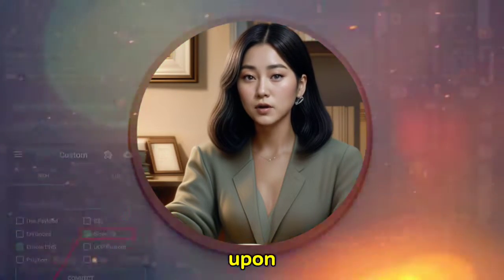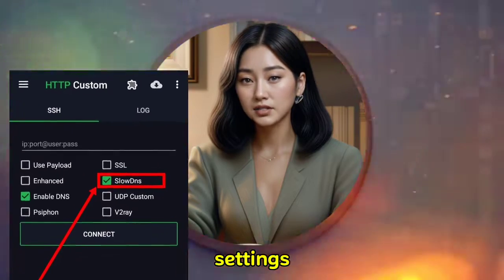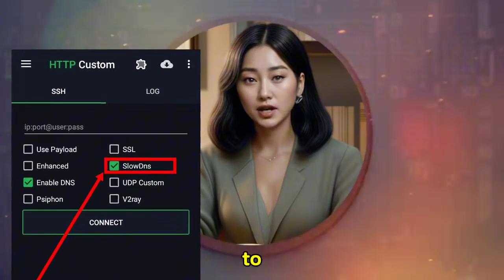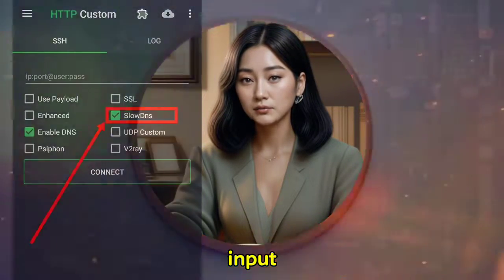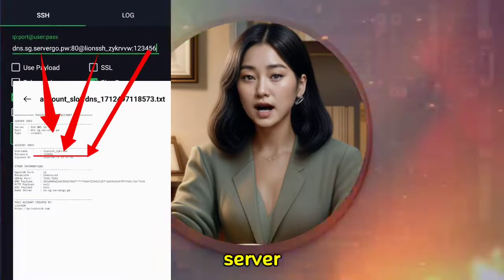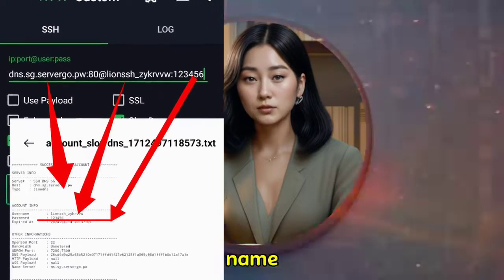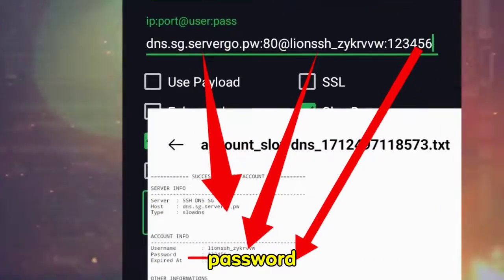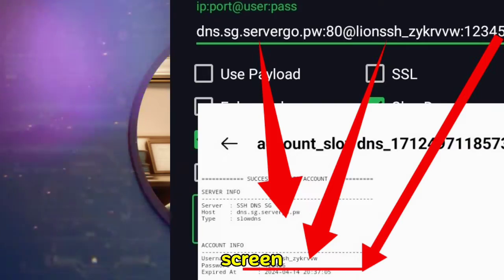HTTP Custom & Slow DNS Setup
In today's tutorial, we delve into the intricacies of configuring HTTP custom with slow DNS settings to enhance your online security. Join us as we guide you step-by-step through the process of setting up HTTP custom, a versatile tunnel VPN client, on your Android device. Learn how to enable slow DNS, input server details accurately, configure slow DNS settings, and establish a secure VPN connection. By following these instructions, you'll pave your way to a more secure and private online experience. Stay curious, stay safe.